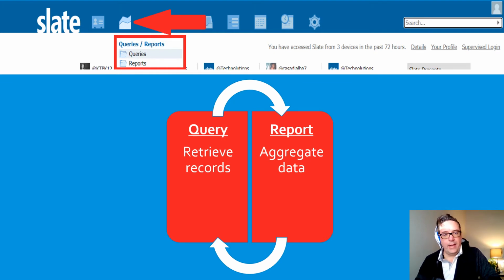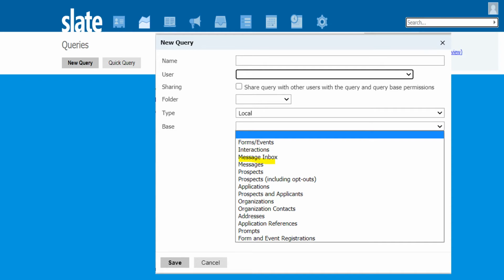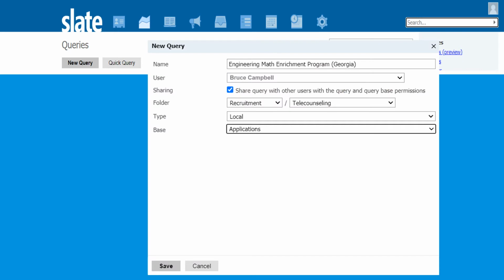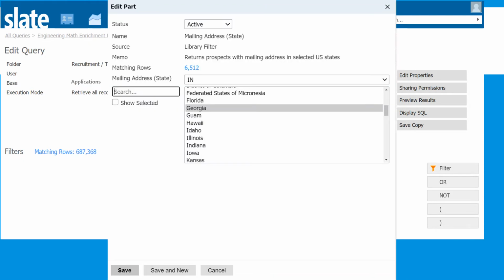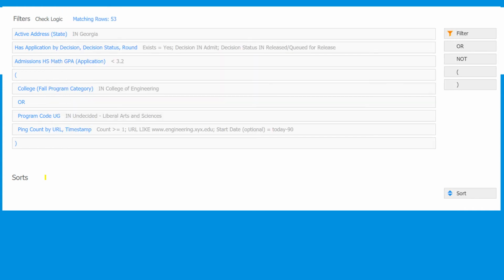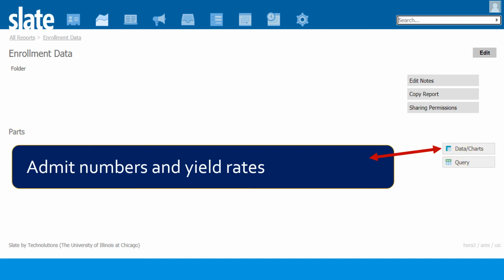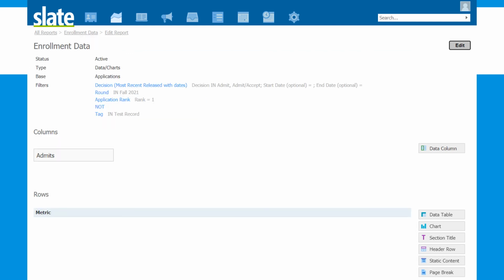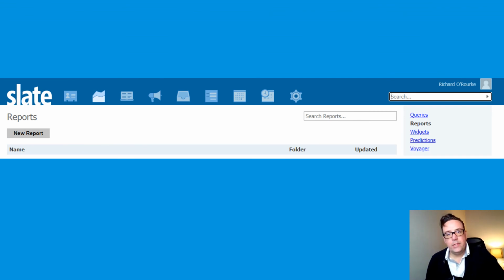Slate Technolutions: Queries and Reports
An comprehensive introduction to queries and reports in the Slate Technolutions CRM software.
Table of Contents:
00:58 Queries vs Reports
02:10 New Query
03:08 Choose a Base
08:48 Writing a Purpose
11:24 Exports
15:03 Filters
18:07 Boolean Logic
19:42 Check Logic
20:43 Sort Data
21:49 Data Output Options
23:22 New Report
23:55 Edit Name / Schedule Report Emails
25:00 Report Parts
27:30 Columns and Rows
28:23 New Column
32:17 New Row
34:59 Widgets, Predictions & Voyager